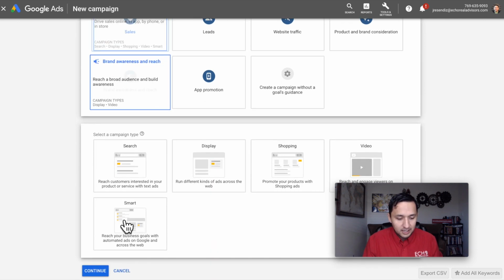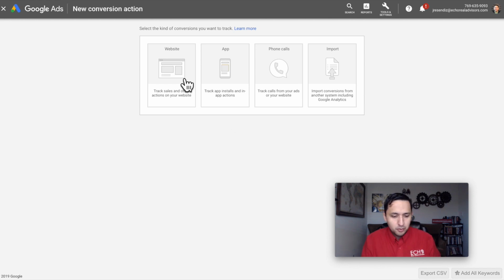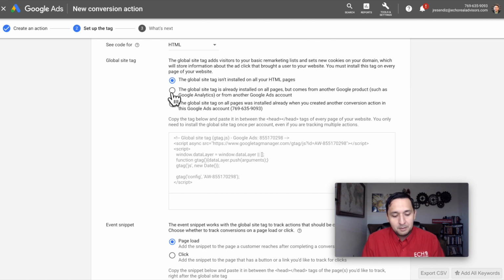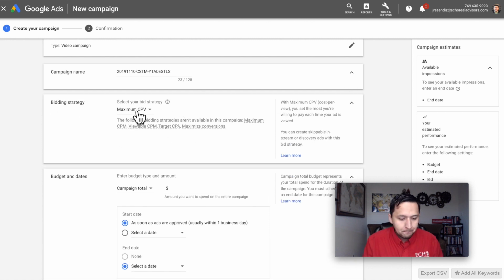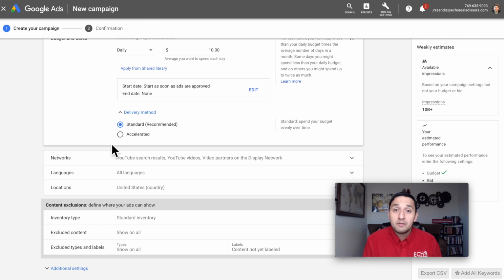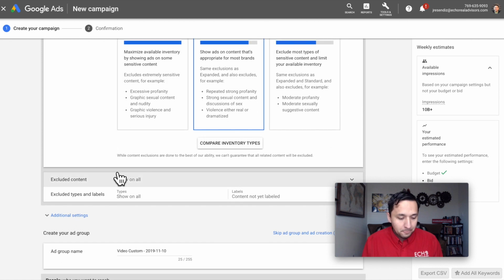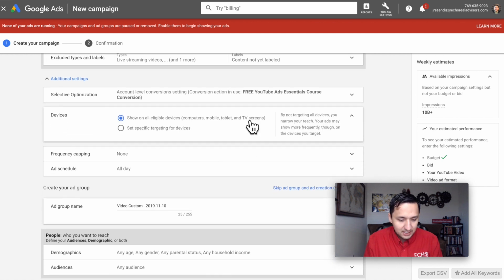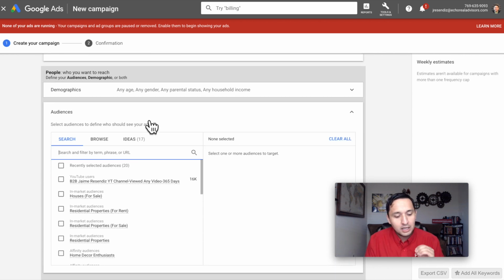The Easiest Way to Run YouTube Ads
YouTube Ads For Beginners In 2023 - Easy YouTube Ads Tutorial

Curious what it takes to run effective YouTube Ads?  Have you been looking for the easy button to get started with YouTube Ads?

In this video "YouTube Ads for Beginners in 2023 - Easy YouTube Ads Tutorial" you will learn how to get started with YouTube Ads immediately.  You won't need to guess on anything as you are walked through this tutorial in a step by step format so you don't get lost when running your YouTube Ads.